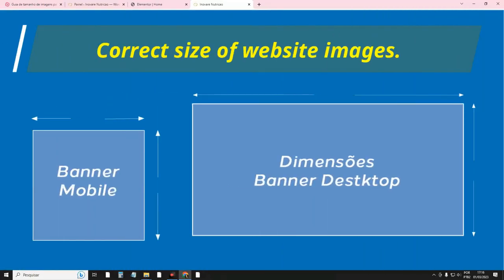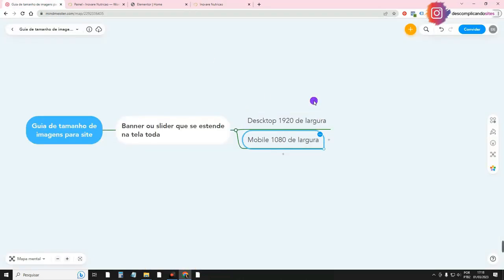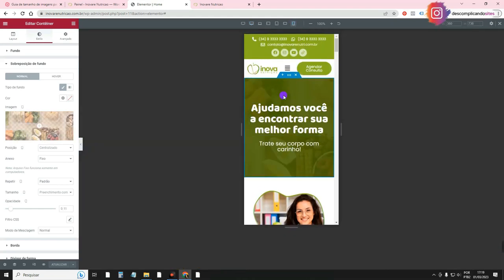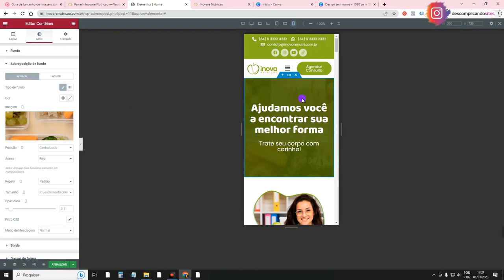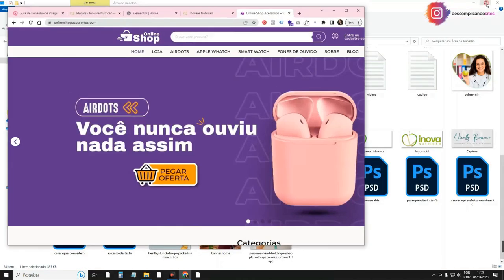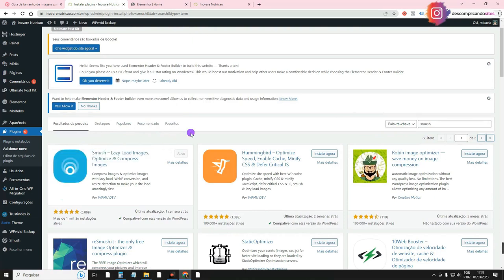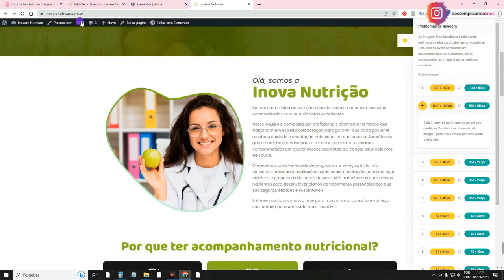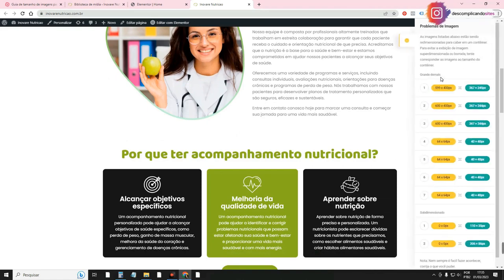Definitive Guide to IMAGE SIZES for WordPress and Elementor Websites [Never Get It Wrong Again!]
Learn in this WordPress Elementor tutorial about the correct size of images on a website. See how to create banners and sliders in the right dimensions. If you're looking for "what size banner for Elementor?" and how to optimize large images in Elementor, then watch this video and learn the desktop banner size for the website, mobile banner/slide size for the website. You'll also learn how to calculate other image sizes to use in the rest of the Elementor and WordPress site layout, and how to optimize images by resizing them and putting the right size images on WordPress and Elementor.

✅Title: Definitive Guide to IMAGE SIZES for WordPress and Elementor Websites [Never Get It Wrong Again!] - Share the video

Many Web Designers and Entrepreneurs who create sites with WordPress, WooCommerce, and Elementor don't know the correct image size for banners or slide images to put on their site. The truth is that there is a standard width for banners and sliders on desktops/notebooks/computers and also a standard width for banners and sliders on mobile devices. The height is up to the developer.

However, many beginner website developers don't know these standard dimensions or how to optimize images in WordPress after using them in the website layout. This makes it difficult for the web designer to create the layout, and it can make the site load slowly. So, check out my Definitive Guide to Image Sizes for WordPress and Elementor sites and never make a mistake again when creating websites and optimizing them for fast loading (Performance).